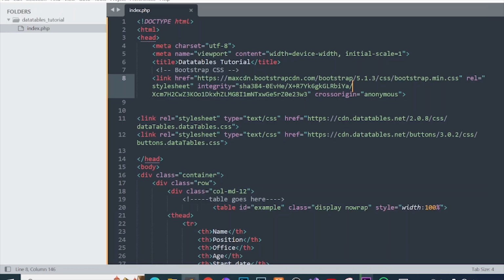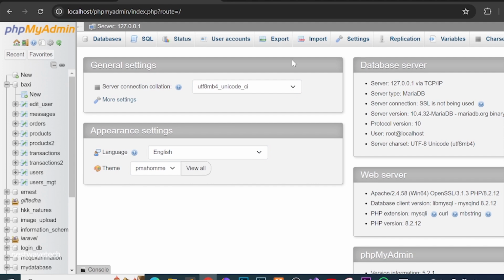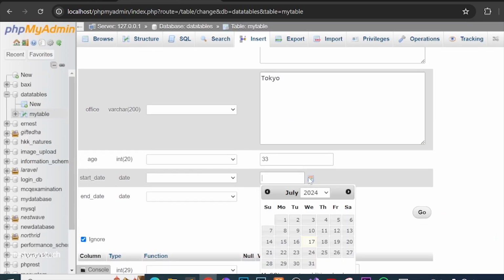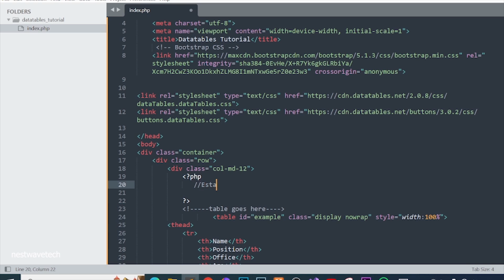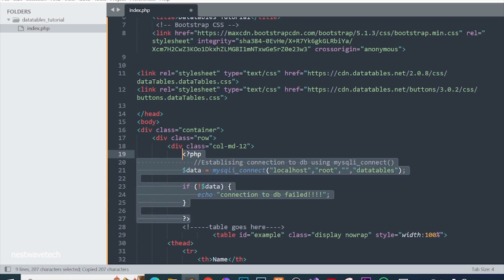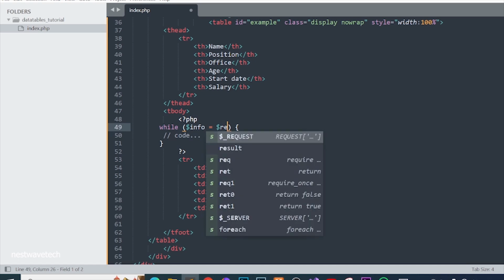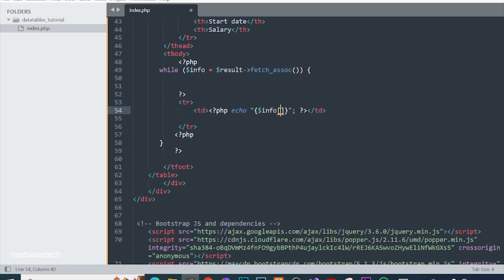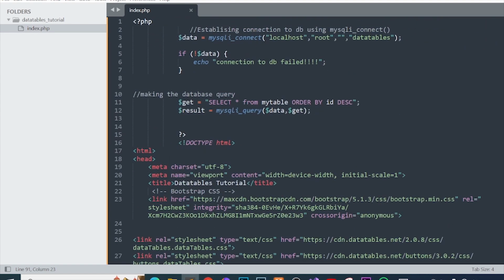How to Populate Data from Database into DATATABLE using - DATATABLES JS AND MYSQL DB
Hello people!
In this video tutorial i will show you how to export plain html table data into Excel Sheet, PDF, CSV with pagination and filters using datatables..

In this video we will use html, bootstrap css and then use datatables from datatables.net but this time, we will use database data instead...!

Use this link to go to datatables ,, It is free and very very open source thanks to datatables.net..